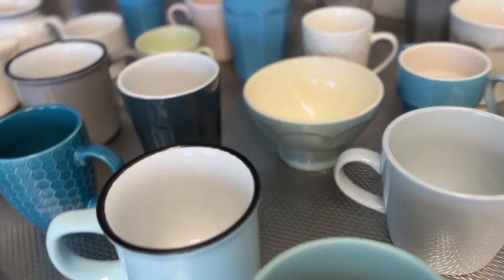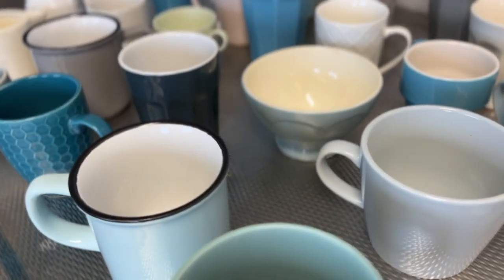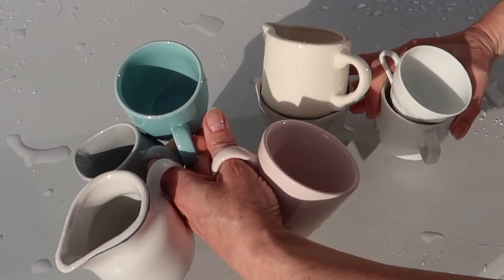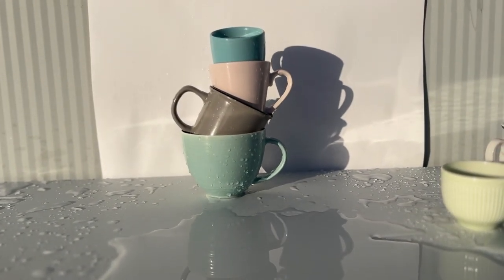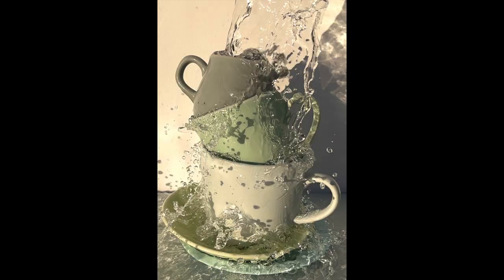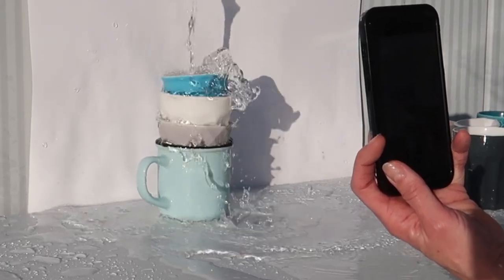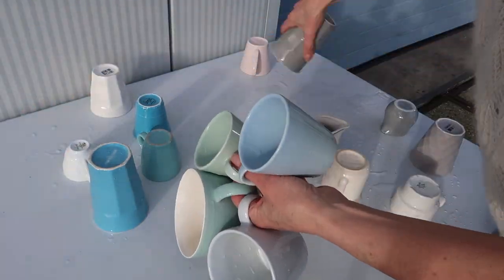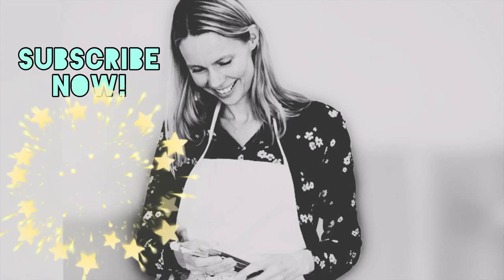Art vlog | NO SUN NO PHOTOS #185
My paintings are based on photos I take myself. And to keep myself inspired, I regularly take new photos. It is now even the case that I can no longer continue painting without new photos. I have new ideas and would like to continue. But in the winter in the Netherlands it is not often dry and sunny. Without sun it is impossible to take beautiful pictures. And the weather forecast is not good. Only a few hours of sun are predicted for this morning. Will that expectation come true and can I finally take pictures?
This vlog is published in online art magazine 'Kunstenaar Magazine' #185

My name is Hannelore Houdijk. I'm an artist and I live in Holland. I graduated from art school and I've been painting professionally for many years now.
I make realistic paintings, mostly still lifes, inspired by still lifes from the golden age, Rembrandt van Rijn. In my recent paintings I have made still lifes under water. They are based on photos of porcelain cups and saucers that I placed in the water outside in nature. The distortion of water and light makes the still life realistic and abstract at the same time. And to show that, I have developed a unique way of painting. Up close the painting has coarse brushstrokes and from a distance it appears photorealistic. The image changes when you move further away.

Warnars&Warnars Art Dealers: 'It’s bubbly, it’s vibrant, it’s colourful, it’s Hannelore Houdijk!
Her art has a unique theme: tableware under water, which she paints in a realistic style on large format. The result is brilliant. Houdijk revisits the traditional still life genre by giving it a modern and lively twist. The water environment in which the tea set is plunged creates motion and agitation. The waves and light reflections add a component of abstraction, which Houdijk counterbalances with her photorealistic approach.
The energy that emanates from her paintings speaks to us, and we are now proud to represent Hannelore Houdijk at Warnars & Warnars art dealers. Curious to see the 'behind the scenes' of our encounter? Watch her vlog on YouTube and follow her for more of these!'

Gallery Mc Sorley: "Hannelore Houdijk's servies in water series refers to our temporary existence taken as an update of the Vanitas still-lives captured by the Dutch Masters of the 16-17 century.  The Vanitas paintings were seen as moral reminders of man’s mortal nature and the end of all our earthly pleasure. Precious objects as clever symbols were painted in the 17th century to illustrate the fruitlessness of earthly life desires and Hannelore's paintings renew this experience with a modern touch."

*Master of Fine Arts (graduated from AKV|St.Joost and ArtEZ Dutch Art Institute)
*Winner of 'Painting of the year 2019'
*Second price Audience Award ADAF 2020
*Winner 'Entrepeneur of the year' 2021
*NABK PRO member
*Ambassador Ara Colours

Represented by:
*Gallery Warnars &Warnars Art Dealers, Holland
*SHE Art Gallery, Holland
*Gallery Sille in Oudewater, Holland
*Gallery Mc Sorley in 's-Graveland, Holland
My vlogs are published in the online art magazine 'Kunstenaar Magazine'